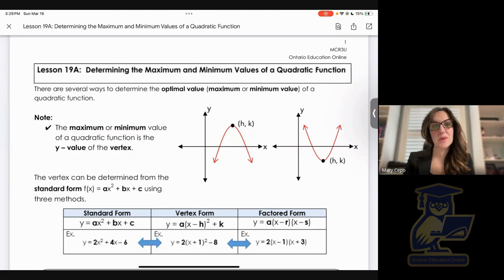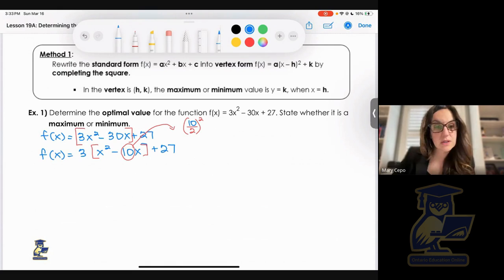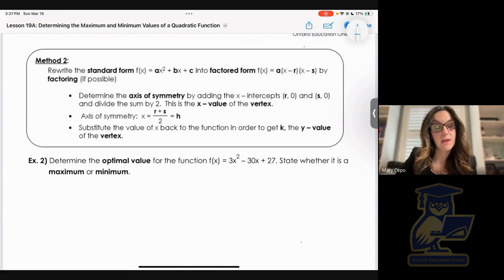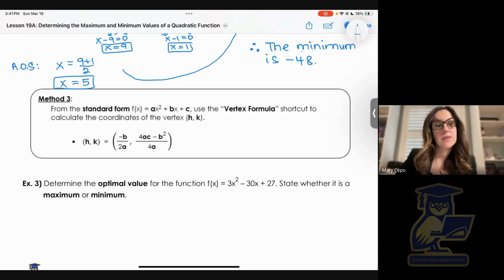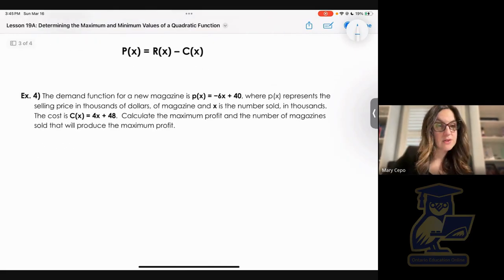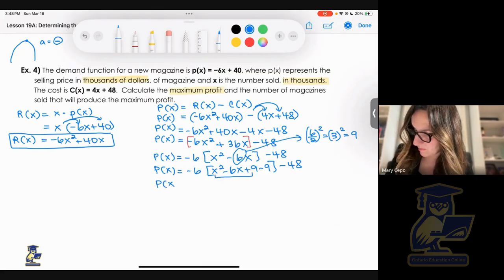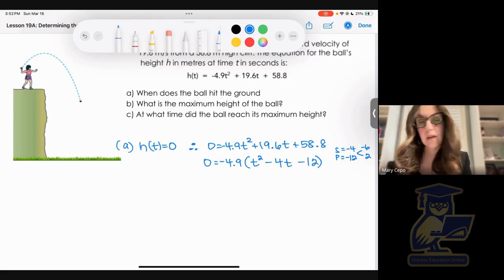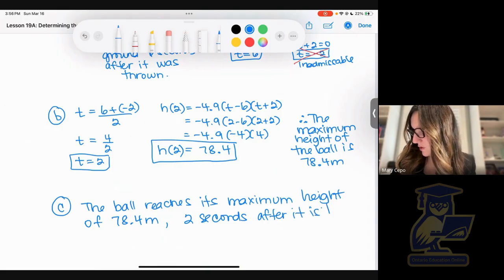Determining Max & Min Values of Quadratic Function | MCR3U Grade 11 Math (Ontario Curriculum)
Learn about Determining Max & Min Values of Quadratic Function in this MCR3U Grade 11 Functions lesson from Ontario Education Online, aligned to the Ontario Ministry of Education curriculum.